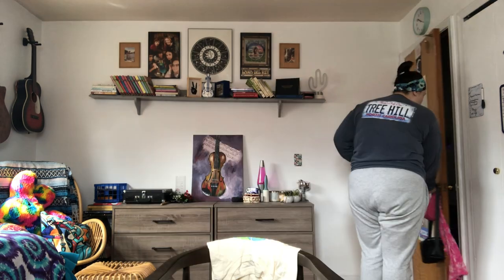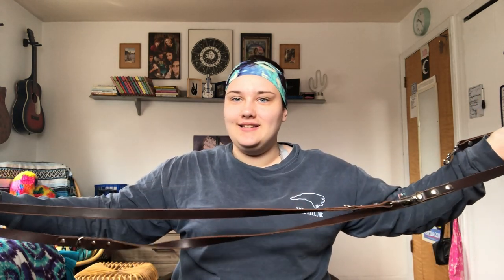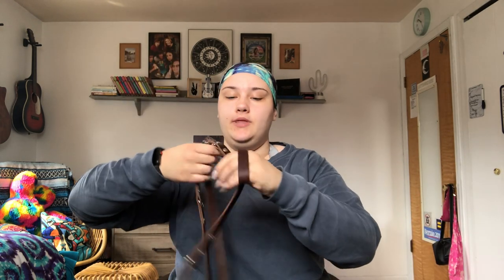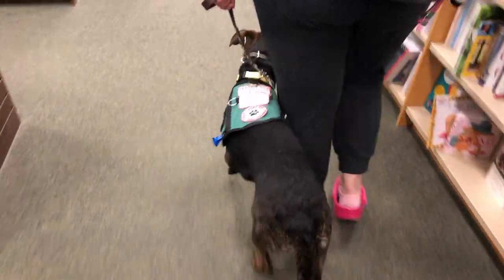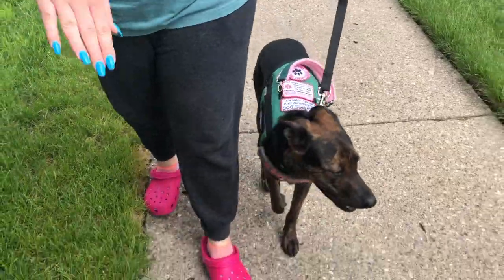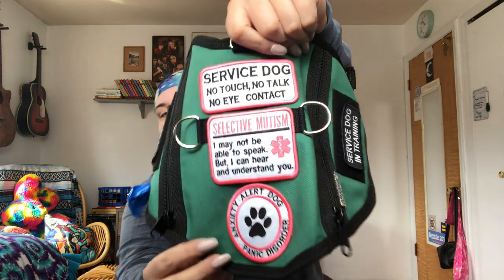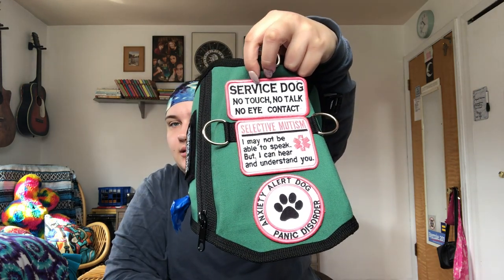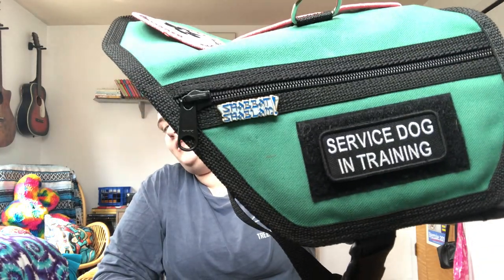SERVICE DOG IN TRAINING GEAR HAUL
Products in order they are mentioned:

-Atomic Hound Bandana Size Medium
-Mini Educator E Collar
-Yup Collars 8ft Lease
- Happy Rover "Service Dog in Training" Hook Back Patches
- Poodle Paws Gear fleece "y" front harness (girth: 26 in.)
-Designer Doodle Pocket Vest in Grass Green, Size Medium
- ADA Law Cards (Amazon)
-Patience and Love Patched and Leash Wraps